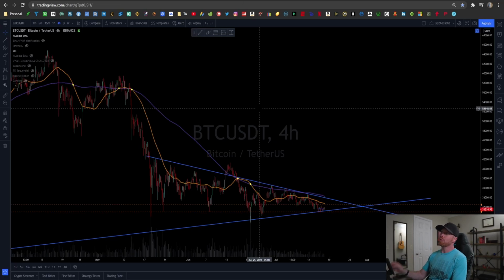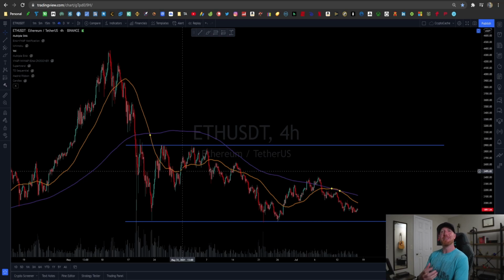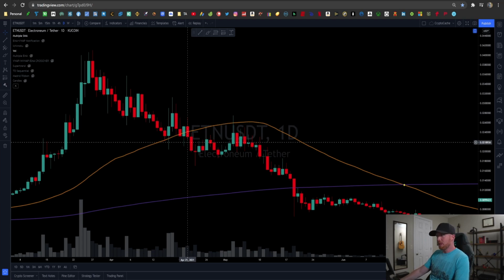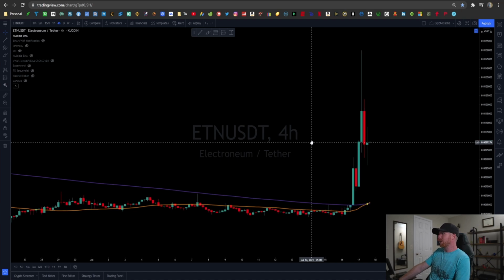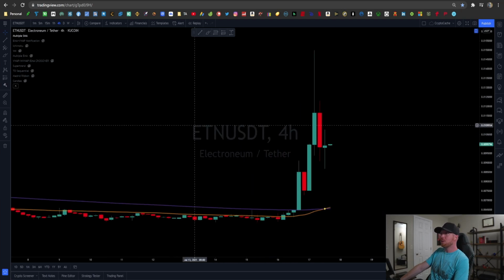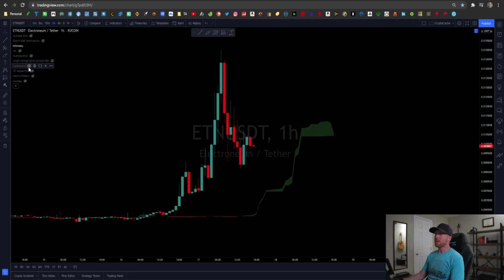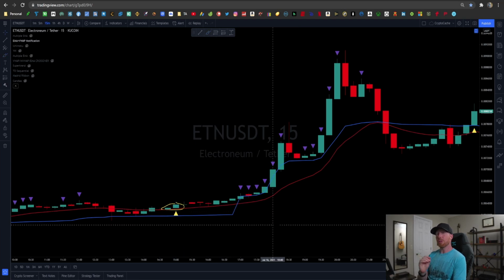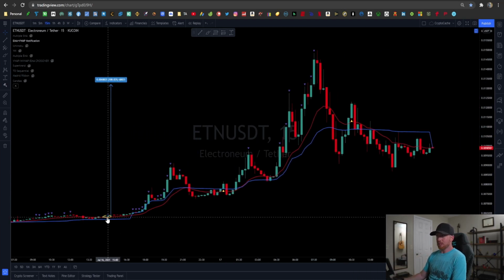ETN Coin Price Prediction – Technical Analysis for Electroneum, July 2021